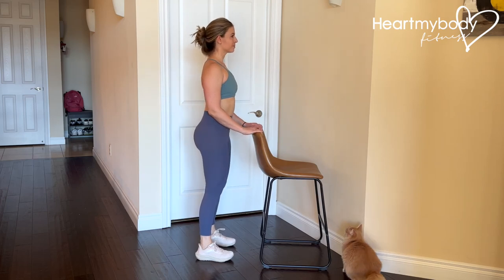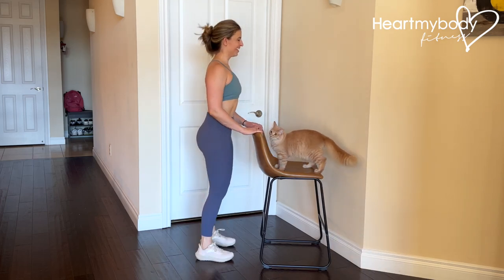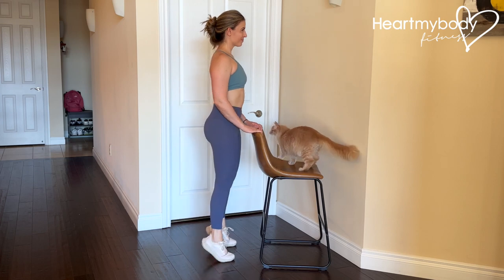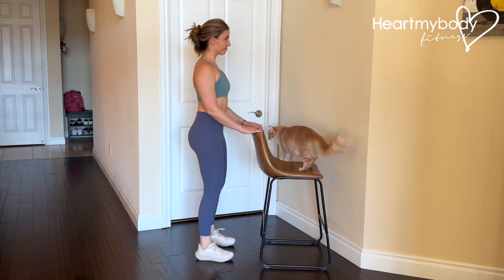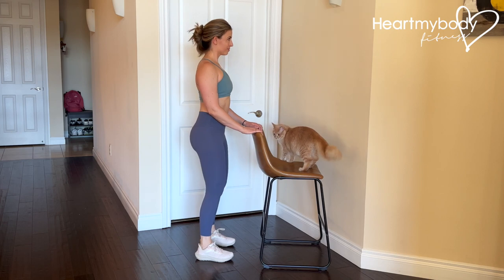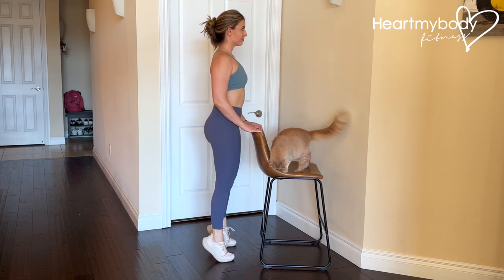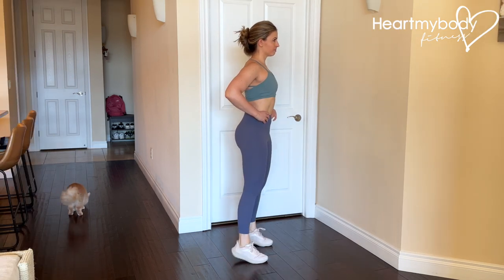How to do Standing Heel Drops